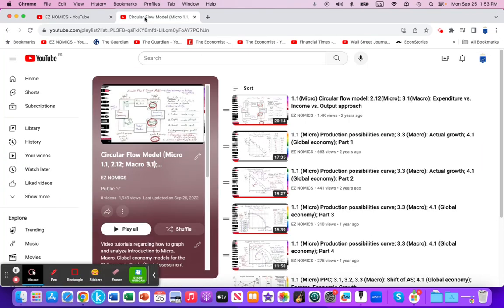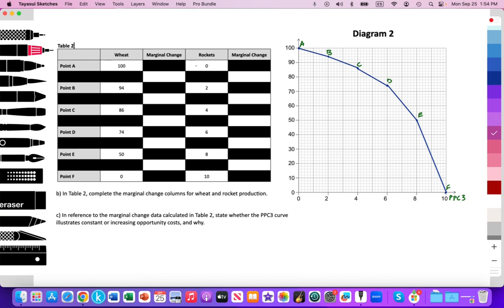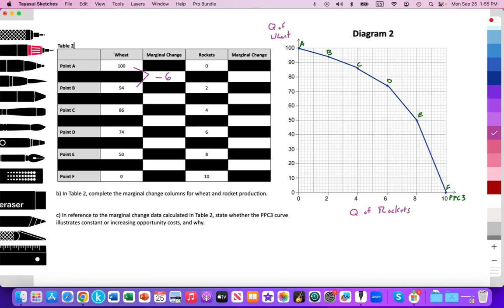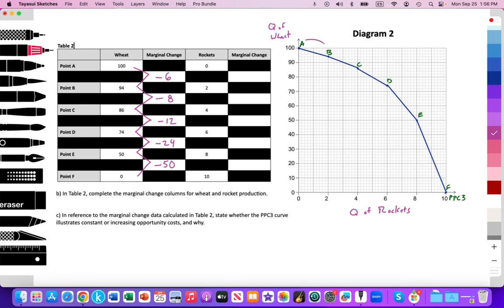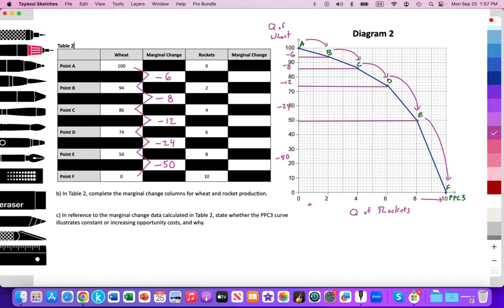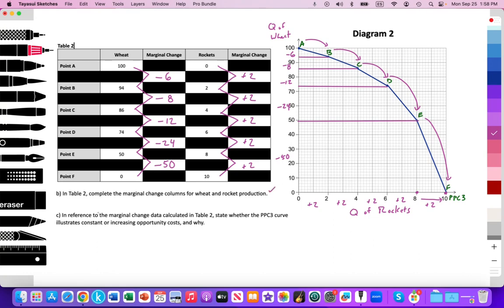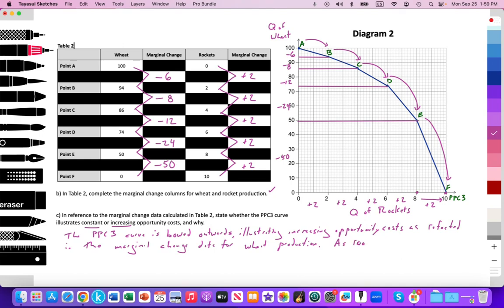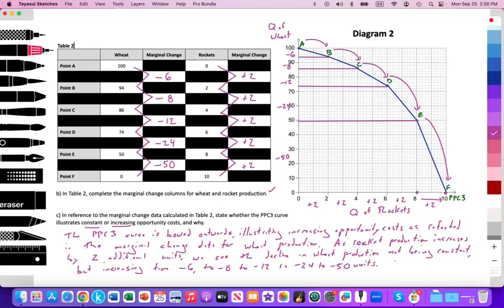1.1 (Micro) Production Possibilities Curve, Paper 3 Practice: Part 2; 3.3 (Macro); 4.1 (Global)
Video tutorial for IB Econ students illustrating Paper 3 math applications of the production possibilities curve (frontier)

IB Economics guide (First assessment 2022)
* 1.1 Micro: Assumptions of the model; Constant opportunity cost; Choice; Productive efficiency;
* 3.3 Macro: Basis of PPC model (the next videos in the series will address actual growth and growth in production possibilities)
* 4.1 Global economy: Linear PPC showing different opportunity costs

Note:
IB Econ Paper 3 type question
Production possibilities of wheat and rockets in the Russian Federation
* X-axis measures quantity of rockets produced
* Y-axis measures quantity of wheat produced (in millions of tonnes)

* Downward sloping (bowed out) curve labelled PPC3 illustrates the production possibilities as a result of the assumed full employment of resources (= inputs = land + labor + capital + entrepreneurship) to generate wheat and rockets

1. Full employment of resources
2. Productive efficiency in the employment of resources (land, labor, capital, entrepreneurship) where resources are not wasted (generating outputs at minimum average total costs (min ATC))
3. Fixed quantity of resources
4. Fixed quality of resources
5. Fixed technology (physical capital is fixed)

* Seeing a bowed outward PPC curve, we can assume increasing opportunity costs where resources (land, labor, capital) do not easily transfer from the production of one good (wheat) to the production of another good (rockets) (At time 1:00)
Question (b): In Table 2, complete the marginal change columns for wheat and rocket production. (At time 1:48)

* Marginal change of wheat production
* 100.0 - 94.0 = 6.0 million tonnes of reduced production
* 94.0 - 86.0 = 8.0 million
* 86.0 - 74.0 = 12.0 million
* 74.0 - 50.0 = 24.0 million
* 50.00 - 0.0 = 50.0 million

* Thus, the opportunity cost of increasing rocket production at the sacrifice of wheat production illustrates an increasing reduced volume of wheat production, which is falling from of 6 to 8 to 12 to 25 to 50 million tonnes for each additional 2 rockets produced.

* This means that resources best suited for wheat production and forced toward the production of rocket production need to be retrained, adapted, retooled. Thus, in the time in takes ill-suited resources to be retrained, adapted, and retooled, they opportunity cost of wheat production, which it is better suited, becomes larger and larger.

* Marginal change of barley production (At time 4:33)
* 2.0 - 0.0 = 2 million tonnes of increased production
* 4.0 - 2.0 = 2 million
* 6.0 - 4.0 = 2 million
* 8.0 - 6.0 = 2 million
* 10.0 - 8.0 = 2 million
Question (c): In reference to the marginal change data calculated in Table 2, state whether the PPC3 curve illustrates constant or increasing opportunity costs, and why. (At time 5:28)

* The model illustrates increasing opportunity costs as movements along PPC1 from points A to F demonstrate that in order for the nation (Russia) to increase rocket production by 2 units they must sacrifice an increasing volume of wheat production as resources that are less and less suited for rocket production is retrained, adapted, and retooled. Thus, in the time it takes to retrain, adapt, and retool resources, the lost opportunity of wheat production for these resources that are better suited for wheat production increases.

Increasing opportunity costs are a result of the assumption that the resources (land, labor, capital) needed to generate wheat are not easily transferable from wheat production (requiring additional training for labor, adjustments to land resources, and adjustments to physical capital resources) to rocket production